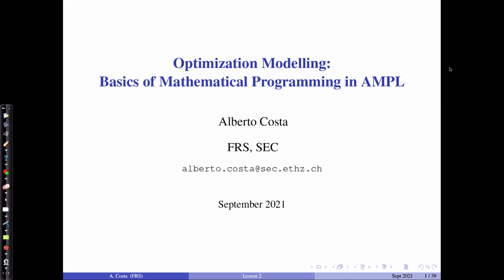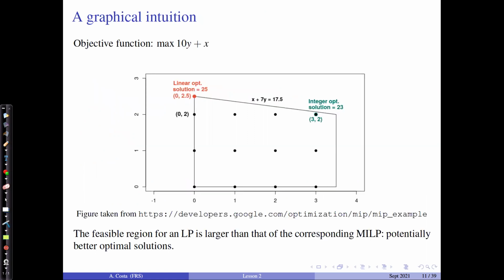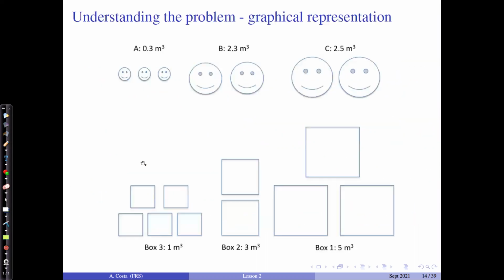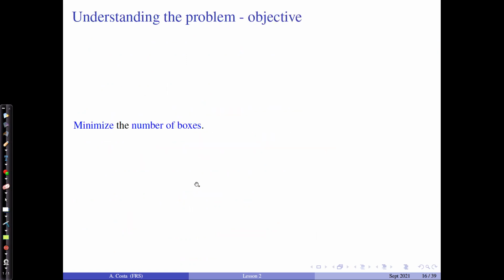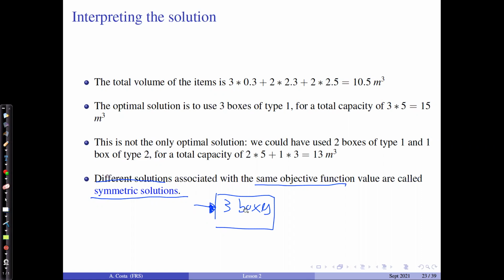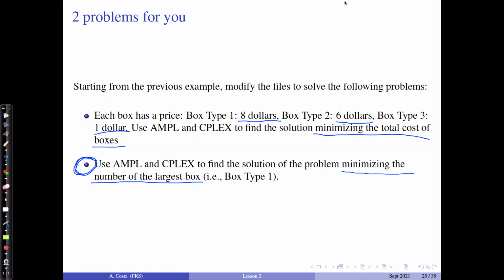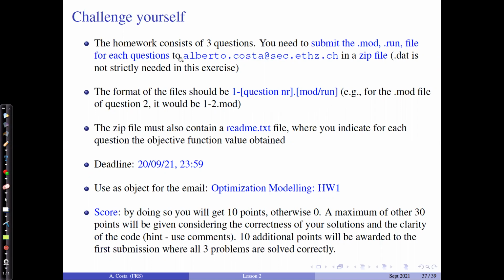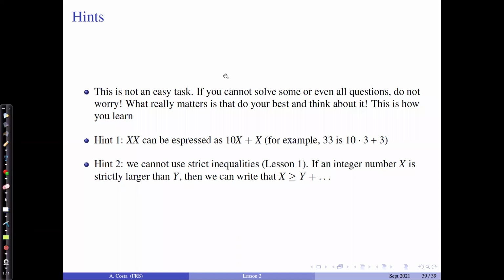Optimization Modelling - Basics of Mathematical Programming in AMPL 2/3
First part of the online course: Optimization Modelling - Basics of Mathematical Programming in AMPL

This course teaches the basics of linear and integer programming modelling in AMPL, and shows how to solve the problems with available solvers.